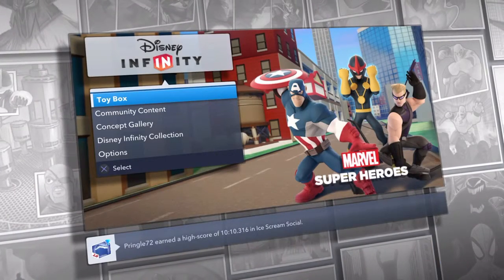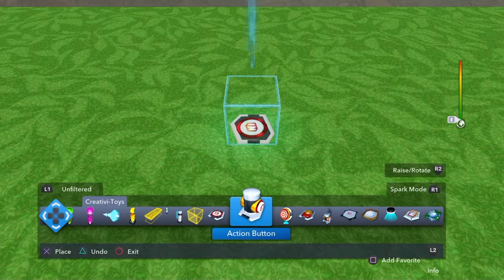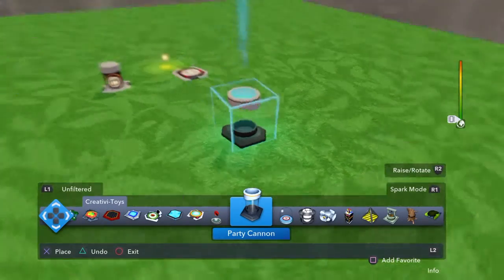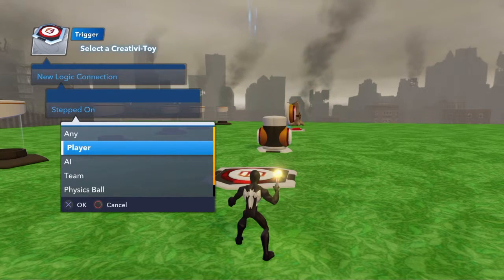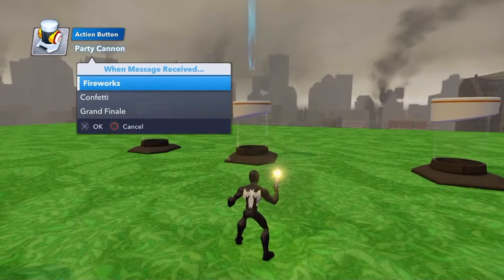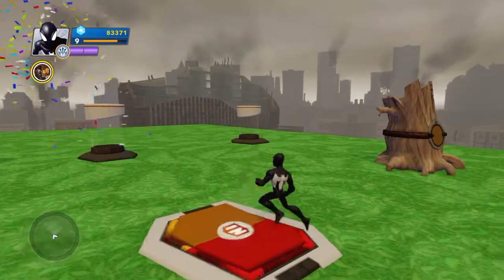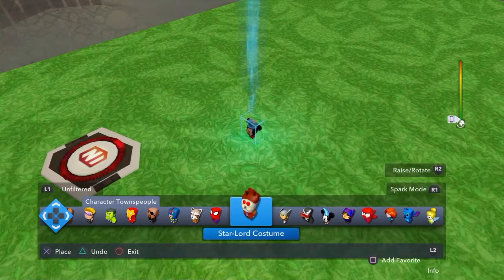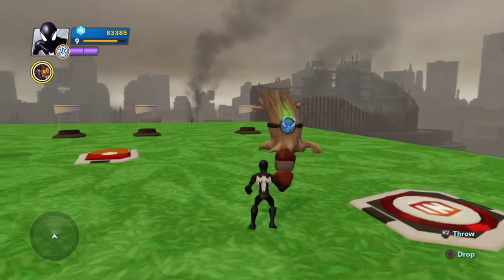Disney Infinity Triggers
Quick Disney Infinity Toy Box Tips - This guide shows how to use to the various triggers within your Toy Box.